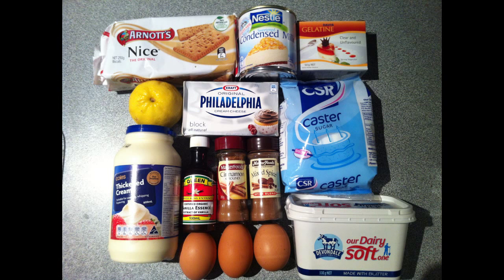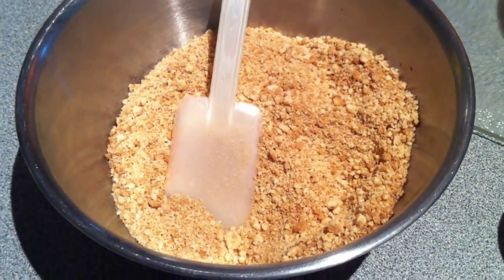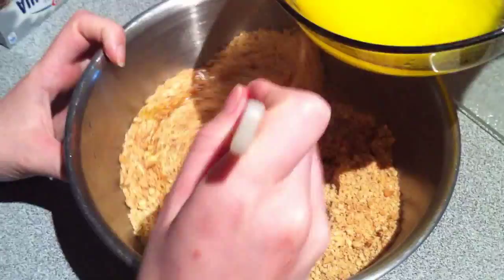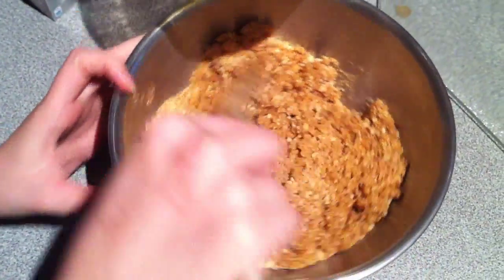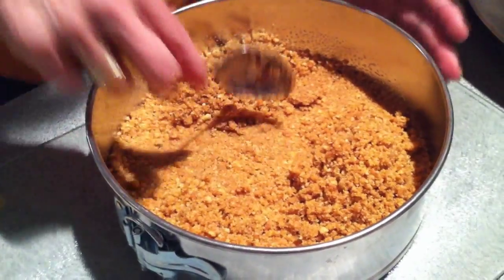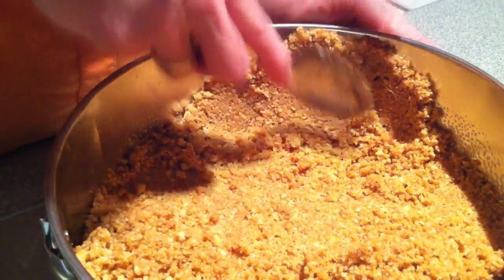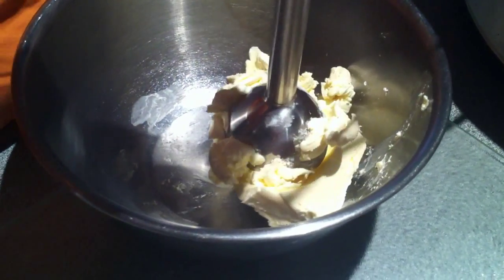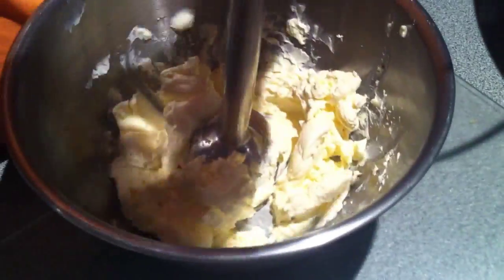Close Up Whisper Cheesecake Recipe ASMR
Lemon CheeseCake Ingredients:
1 packet of biscuits
113g butter
1 teaspoon cinnamon
1/4 cup crushed nuts
1 teaspoon mixed spice

Filling:
250g packet phily cheese (soft)
1 tin condensed milk
1/2 cup castor sugar
1 teaspoon vanilla
Lemon juice (as much as you want)
3 teaspoons gelatine
1/4 cup hot water
3 egg whites
1 1/2 cups cream (beaten)